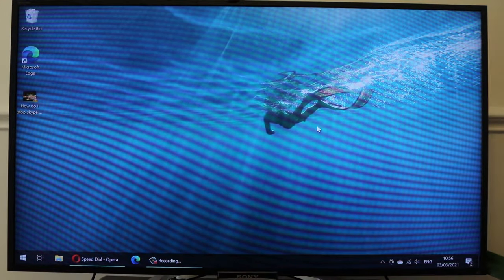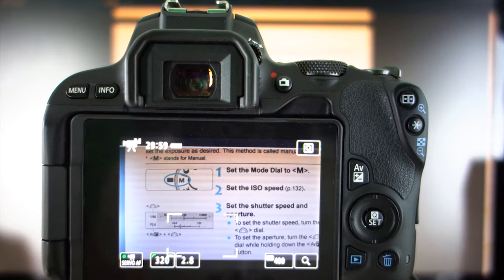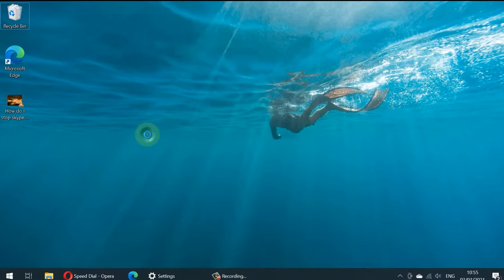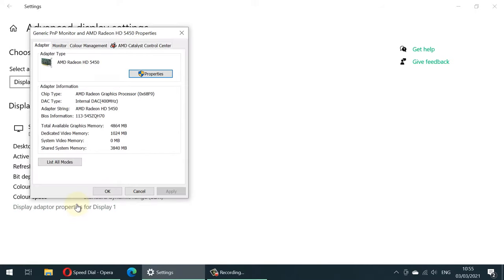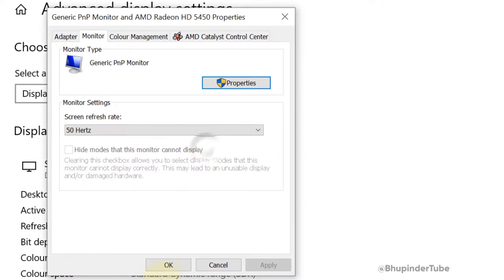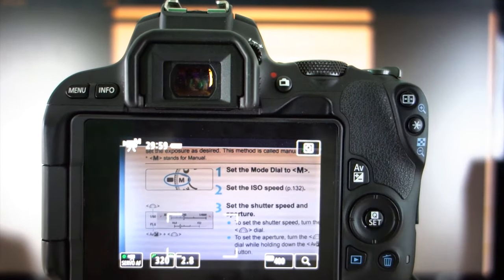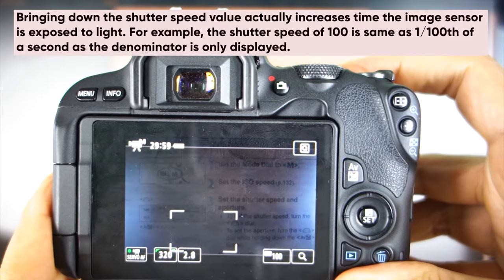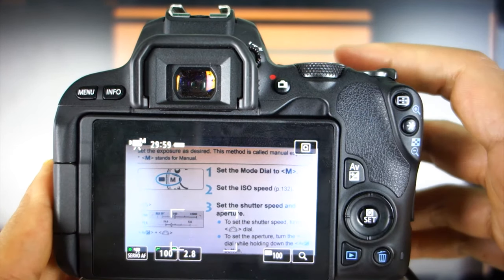How to film a computer screen without lines flicker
In this video, I'll show you 2 different methods to get rid of the flickering screen or moving lines when filming using a camera.

📢 UPDATE: Another very important thing to reduce flickering is the light source. I've made another video explaining this in more details, please watch

The two methods are as follow:
1) Changing Refresh Rate - Every monitor or TV has got a defined maximum refresh rate. For example, my TV and monitors refresh rate is at 60 Hz. That means it refreshes 60 times a second. Luckily, my TV allow me to reduce its refresh rate. You need to keep adjusting the refresh rate until it gets rids of the flickering by trial and error.

2) Changing Shutter Speed - Most of the cameras allow you to adjust its shutter speed. The lower the shutter speed, the less flickering you get. By bringing down the shutter speed value, it increases time the image sensor is exposed to light. For example, the shutter speed of 100 is same as 1/100th of a second as the denominator is only displayed. I prefer a shutter speed of 100 (1/100th of a second) because it's twice my frame rate which is 50 frames per second.

The specification of my DSLR camera is as follow:
Model - Canon 200D/70D
50 fps FHD
And I film using 1/100th shutter speed, 100 ISO and F2.8 aperture.

Regardless of the model or type of your camera, the above method should reduce the noise when recording the screen using a camera! Obviously, whenever possible use a software for recording your screen.